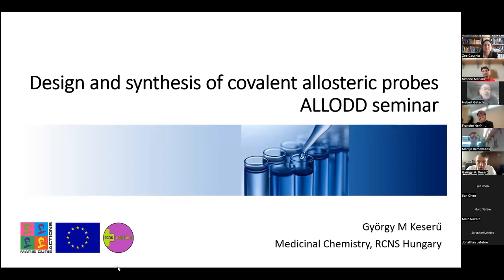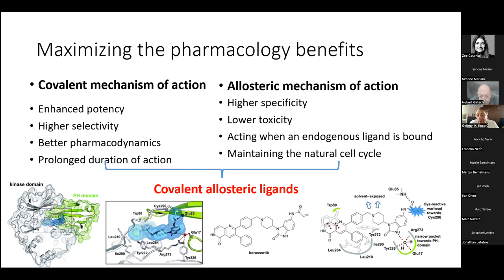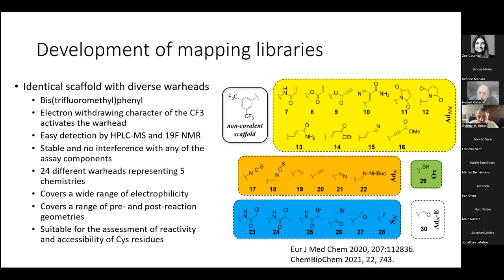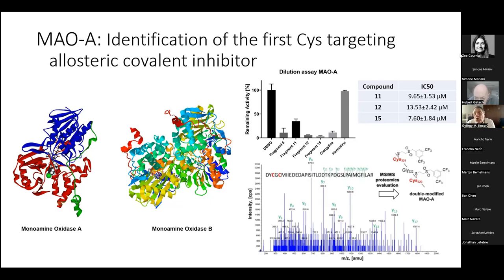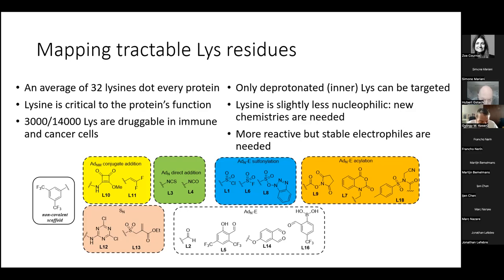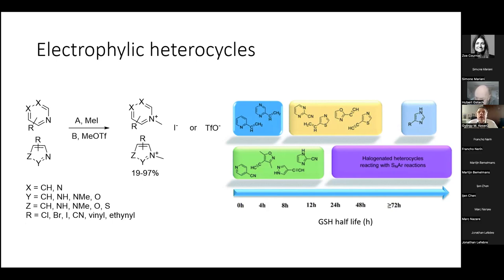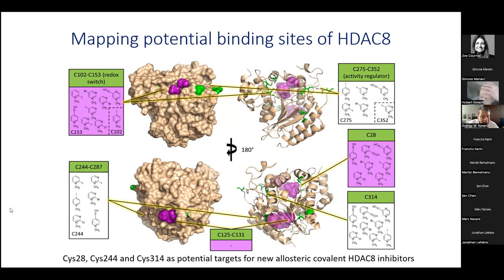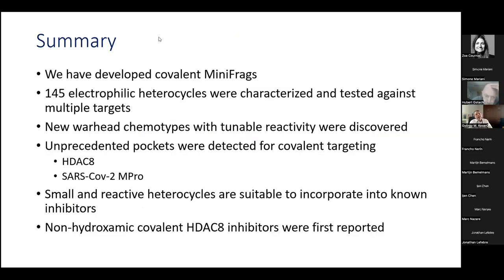Design and synthesis of covalent allosteric probes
The 8th ALLODD webinar is hosted by the Medicinal Chemistry Research Group, Research Center for Natural Sciences in Hungary.

Title: "Design and synthesis of covalent allosteric probes."
Speaker: Dr. György Keserű, Medicinal Chemistry Research Group, Research Center for Natural Sciences, Hungary
Moderator: Simone Mariani, Rossetti Lab, Computational Biomedicine, Forschungszentrum Jülich, Germany
Location: Online